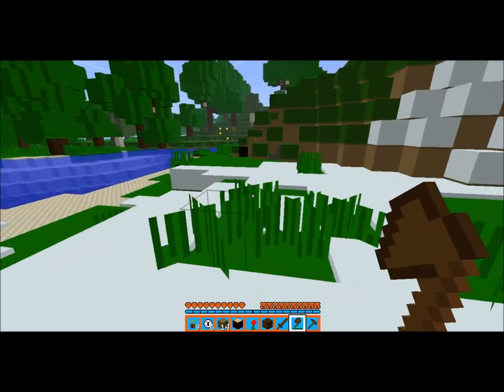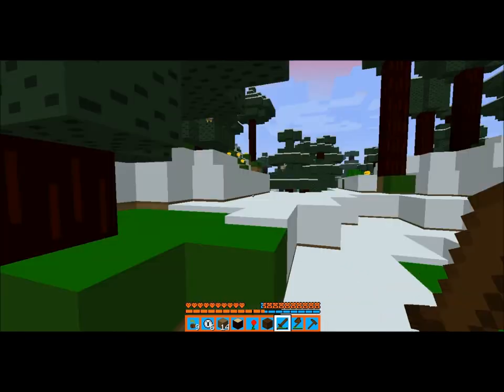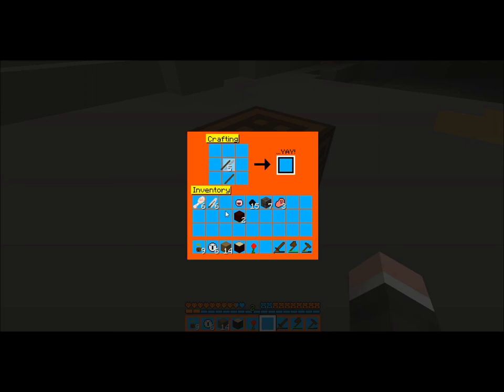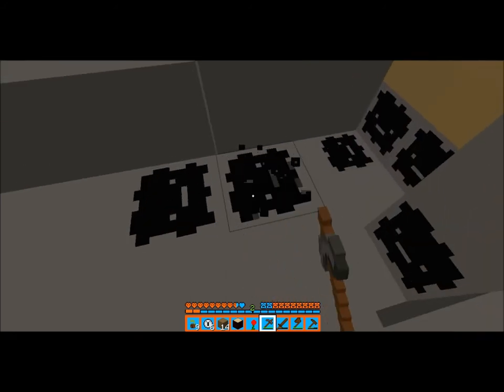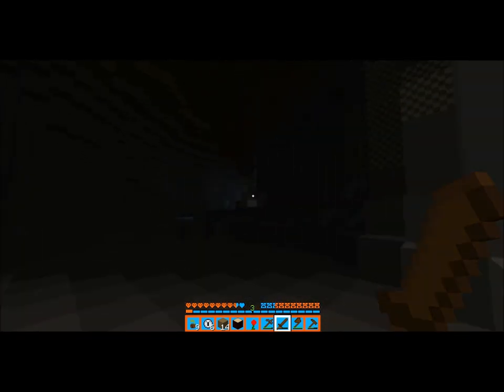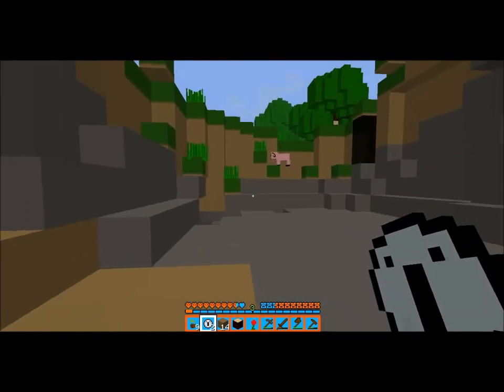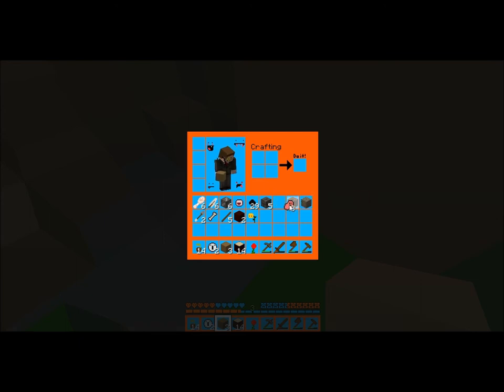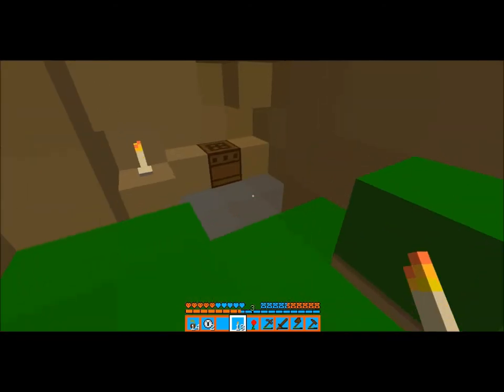Minecraft Hardcore Survival with Bob, Lord Of The Cows!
Watch me die faster than a French Protestant in this hardcore "series"